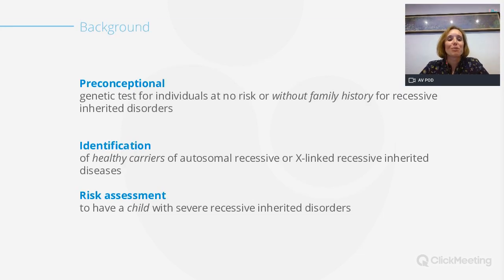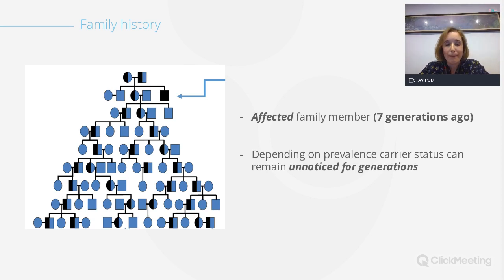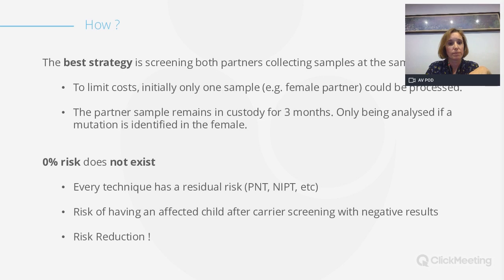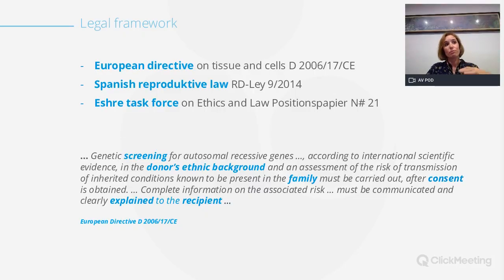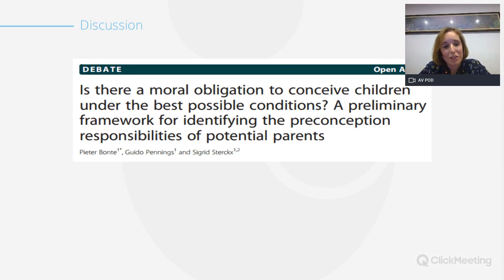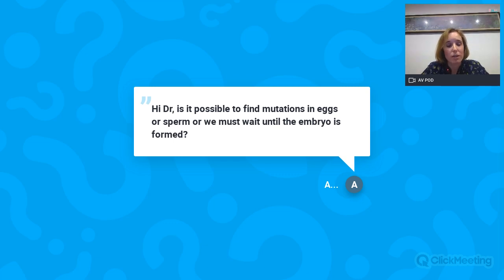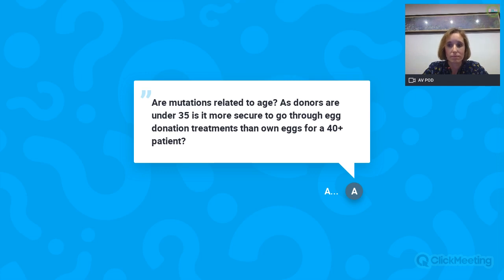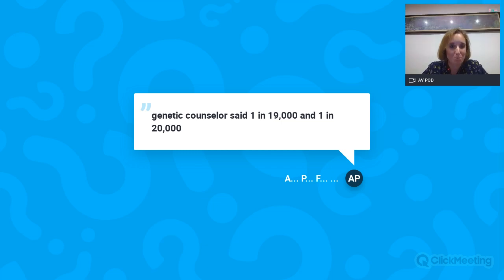Genetic screening in IVF and gamete donation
In this live webinar Dr. Clara Colomé, Medical Deputy Director at Eugin Clinic, explained the process and role of genetic screening in IVF and egg/sperm donation.